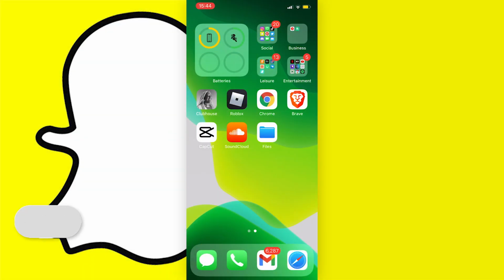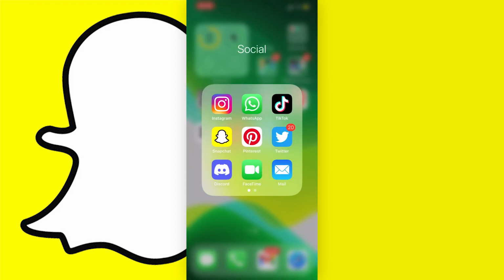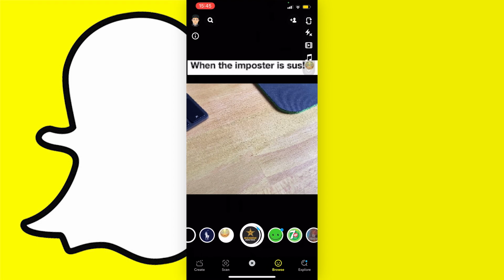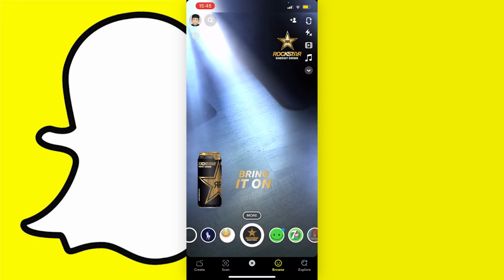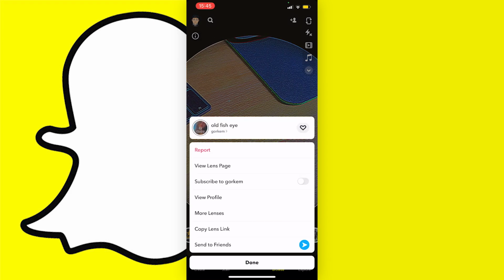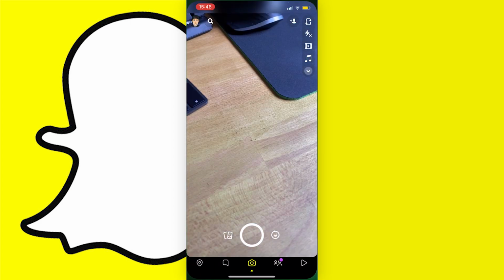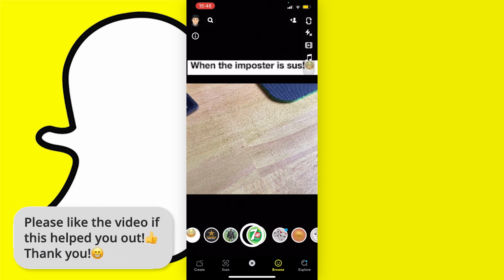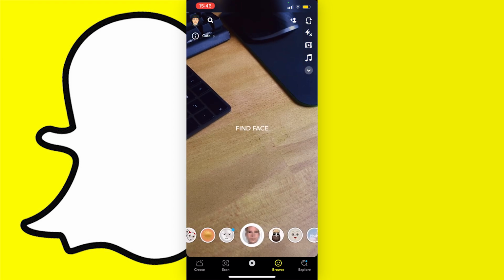How to Remove Snapchat Filters/Lenses From your Carousel (2022)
Learn how to remove Snapchat filters or lenses from your carousel in 2022.

In this video, I show you how to remove Snapchat lenses or filters from your Snapchat filter carousel in 2022. And this works for both ios (iPhone) and android so you can follow along on either.